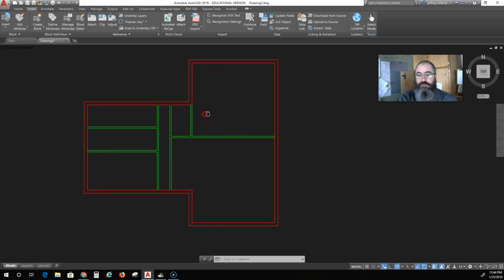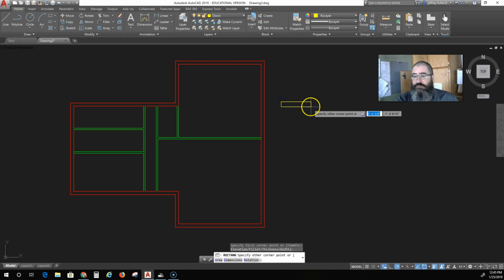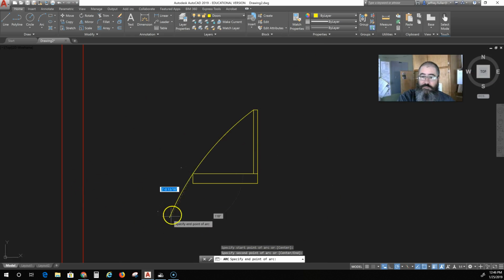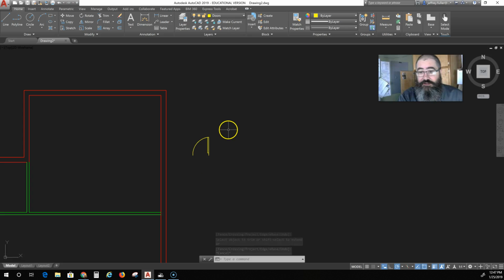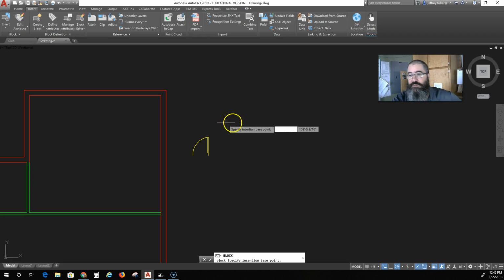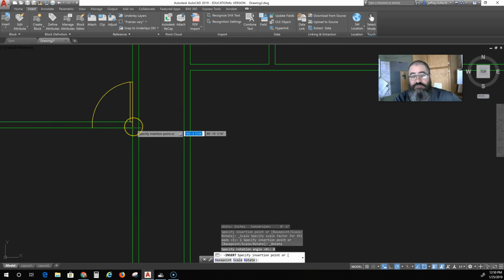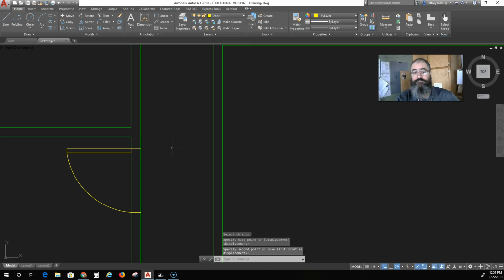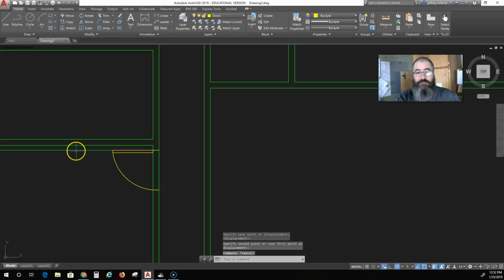AutoCAD 2019; Drafting a House Plan Pt. 4, Adding Doors